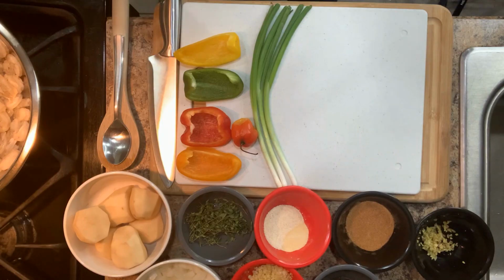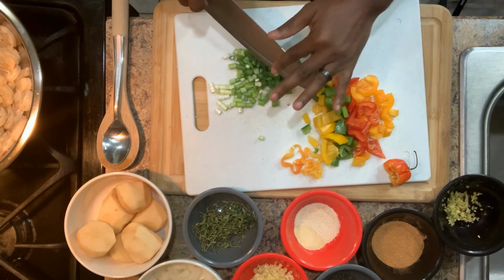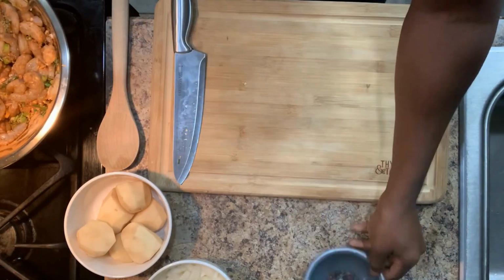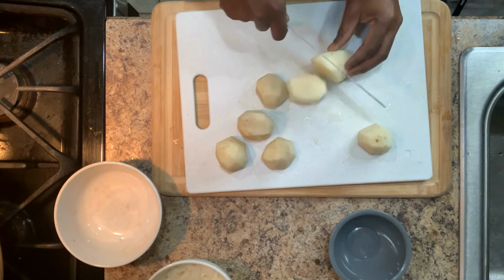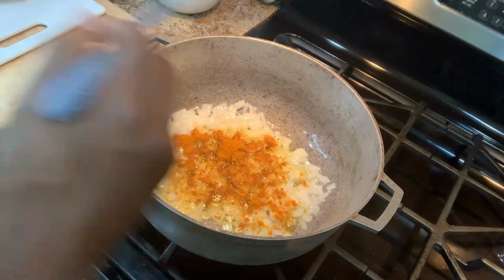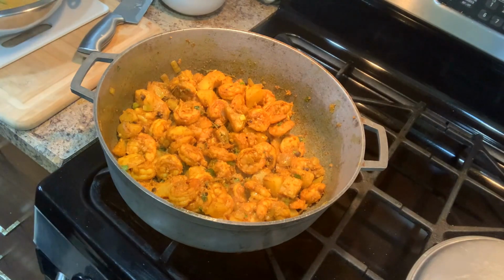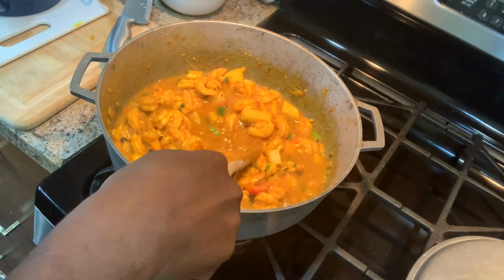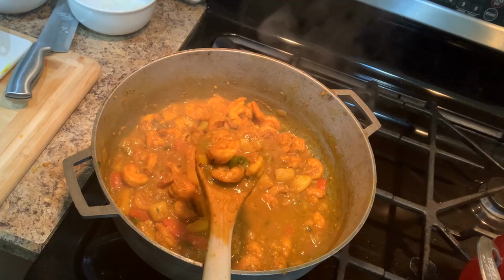How To Make Jamaican Curried Shrimp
Today , I will be sharing with you my version of Jamaican Curried Shrimp.